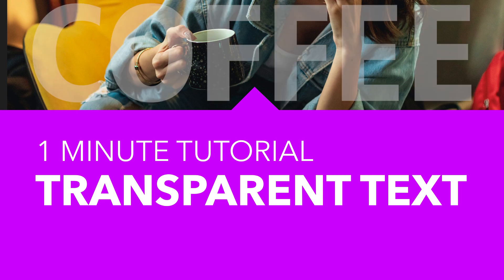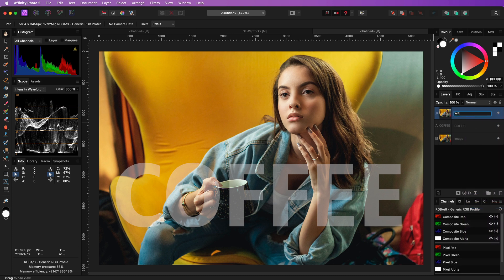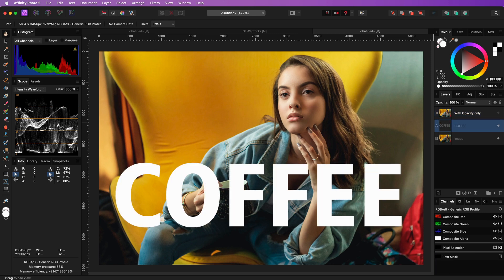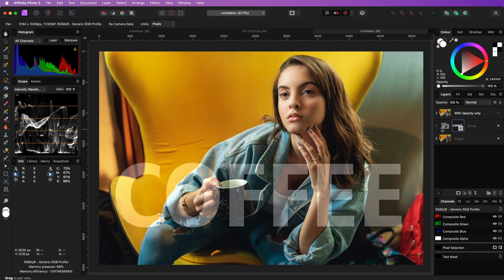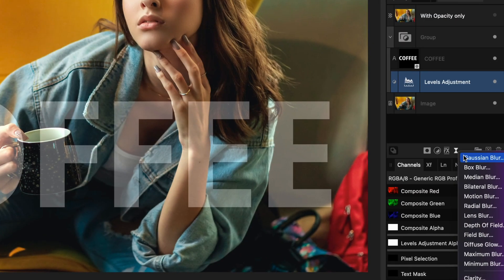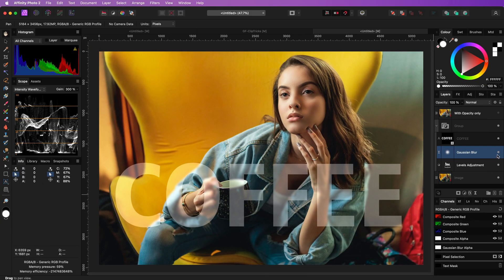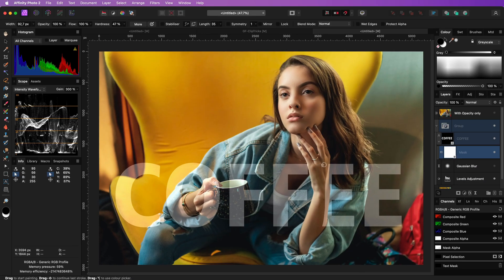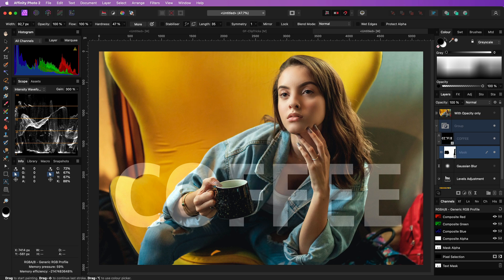Transparent Text Effect You’ll Use Everywhere which will transform your designs✨ (Affinity Photo)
Pro Tip for TRANSPARENT text in Affinity Photo. Take Your Transparent Text Skills to the Next Level with this quick Affinity Photo tutorial.

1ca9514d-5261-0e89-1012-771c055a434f